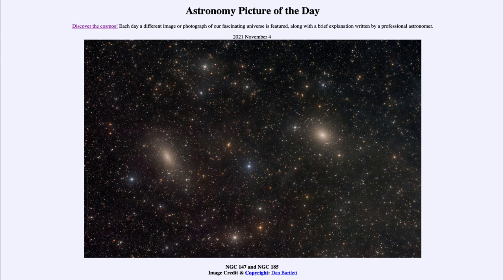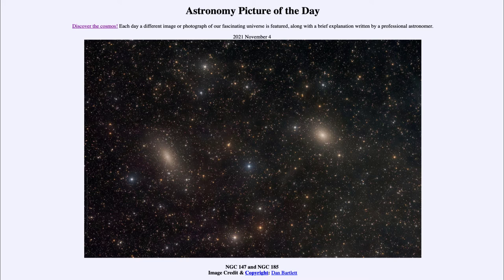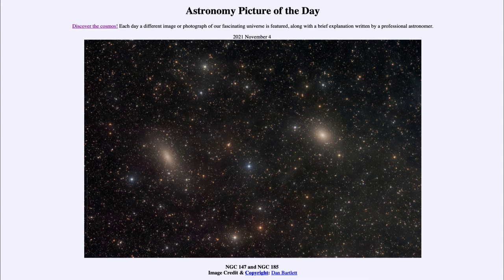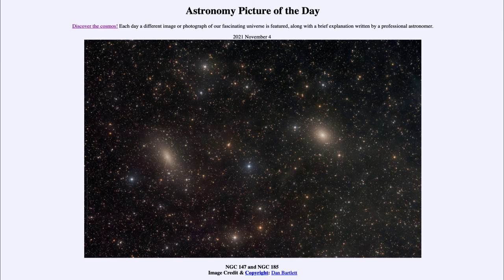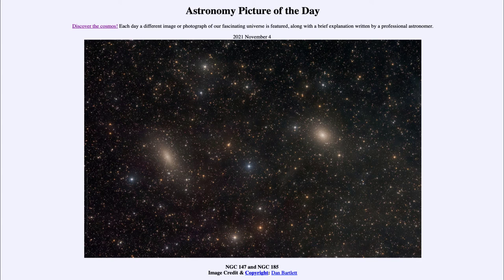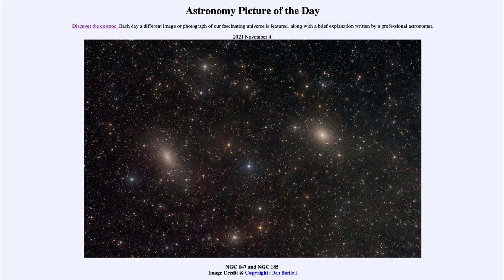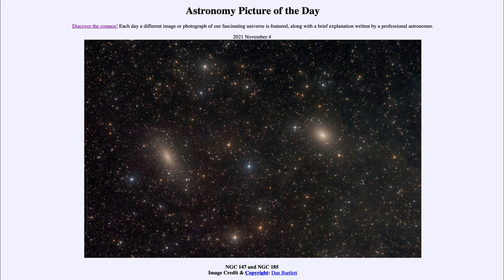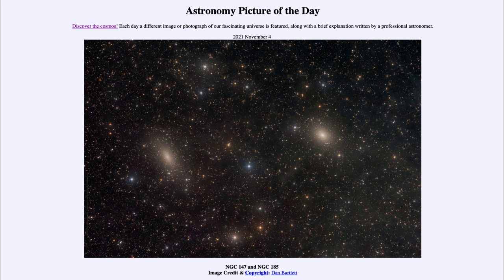2021 November 04 - NGC 147 and NGC 185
In today's image, we see two dwarf spheroidal galaxies known as NGC 147 and NGC 185. These are two satellite galaxies of the larger Andromeda Galaxy and actually form a binary pair around the galaxy.